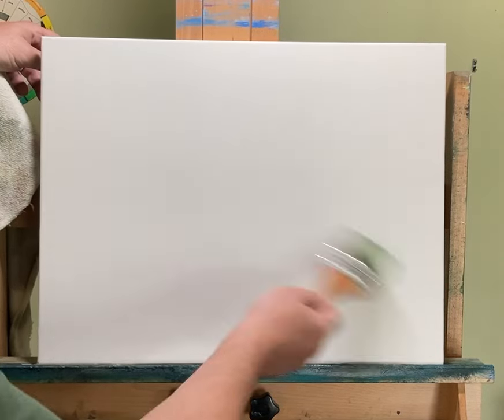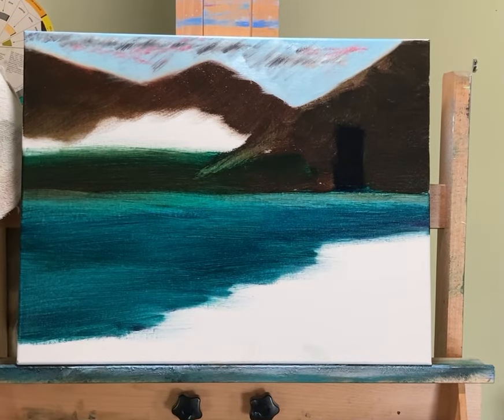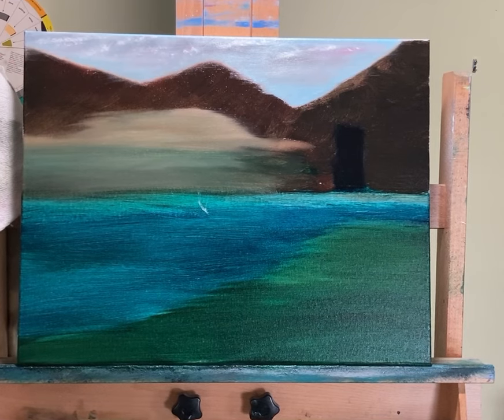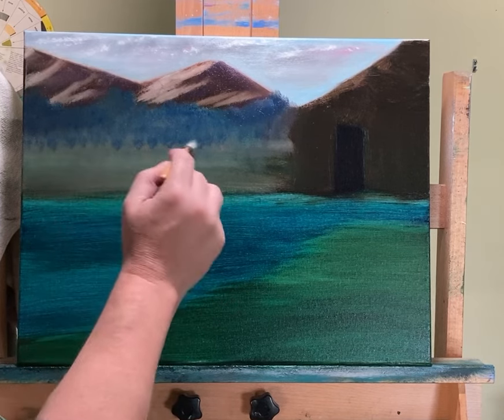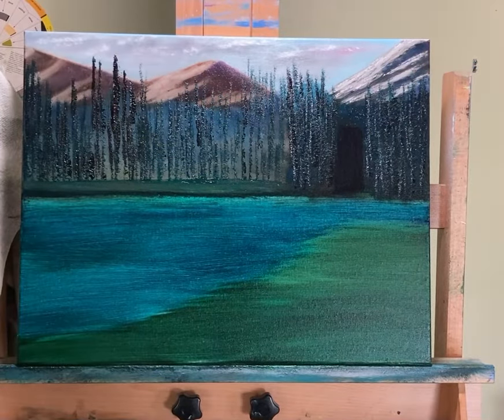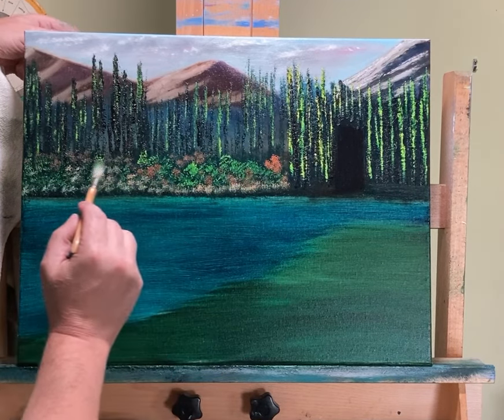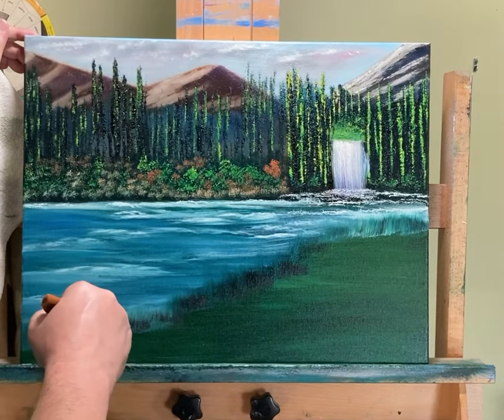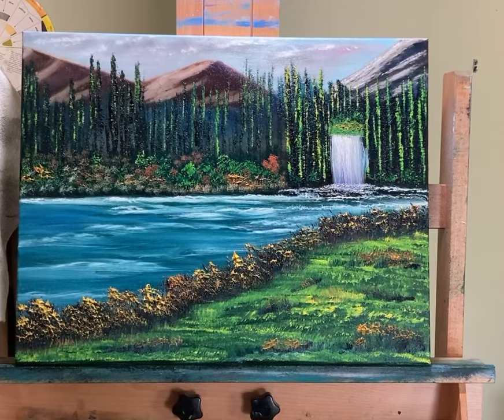Oil Painting Viideo; Mixing Water Mixable Oils With Conventional Oil Paints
Video Description:

Join us in this vibrant and engaging real-time oil painting session as we create a stunning landscape featuring a cascading waterfall nestled among majestic mountains. This video is perfect for beginners and seasoned artists alike, showcasing a loose and fun style of oil painting that encourages creativity and self-expression.

Using a 16" x 20" stretched canvas, we will explore the dynamic world of Winsor & Newton's Griffin Alkyd oil paints, which allow for quick drying and easy blending. You'll see how to utilize key colors like Titanium White, Cadmium Yellow Light Hue, Permanent Alizarin Crimson, Viridian, Burnt Umber, and Payne's Gray to bring your landscape to life.

Watch as we break down the painting process step by step, sharing tips and techniques that make this artwork approachable and enjoyable. You'll learn how to layer colors, create depth, and add texture to your painting while maintaining a playful and spontaneous approach.

Whether you’re a beginner or looking to refresh your skills, this tutorial is designed to inspire and empower you. Grab your brushes, and let’s dive into this artistic adventure together!

Key Features:

Real-Time Painting: Follow along as we create a waterfall and mountains scene in real-time.
Beginner-Friendly Techniques: Perfect for all skill levels, with clear instructions and helpful tips.
Materials Used: Winsor & Newton Griffin Alkyd Oil Paints, including Titanium White, Cadmium Yellow Light Hue, Permanent Alizarin Crimson, Viridian, Burnt Umber, and Payne's Gray.
Loose & Fun Style: Embrace a relaxed approach to oil painting that fosters creativity.
Step-by-Step Guidance: Easily understandable steps to help you achieve your own beautiful landscape.
Vibrant Color Palette: Learn how to mix and apply colors for stunning visual effects.
Get ready to unleash your inner artist and create something beautiful!